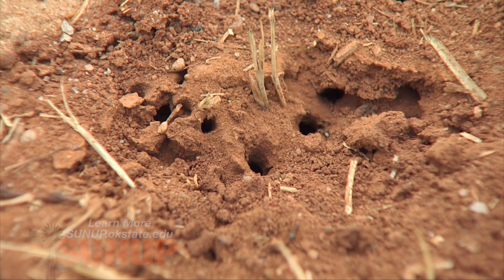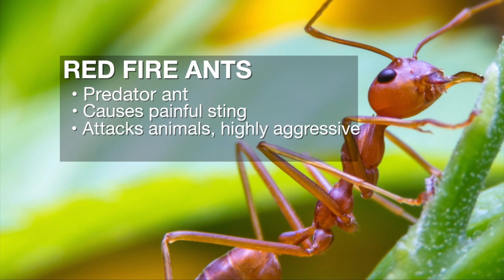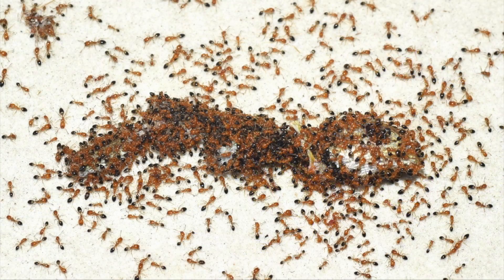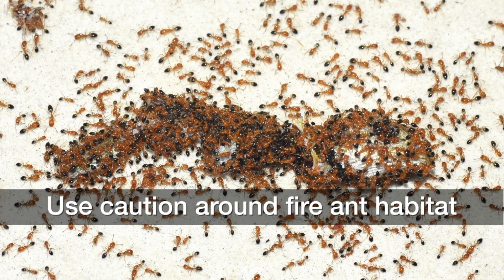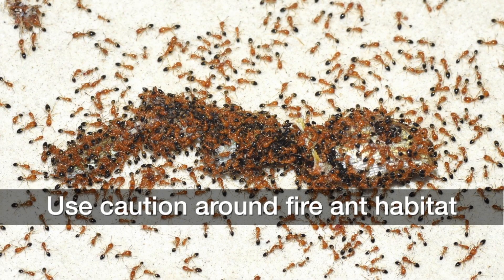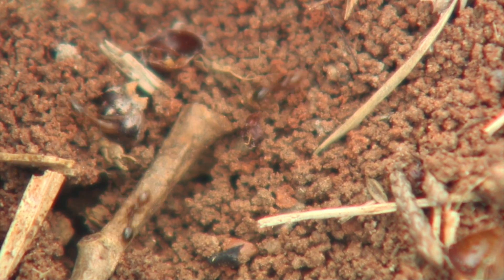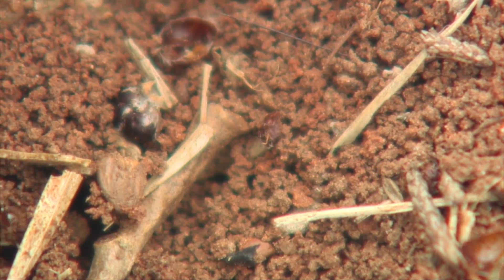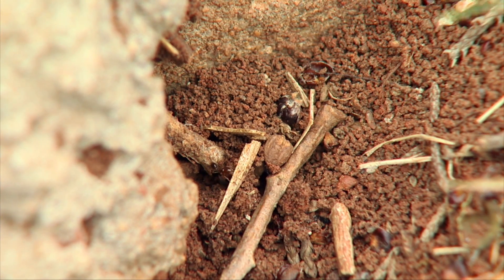Fire Ants: Are they as bad as you think? (4/01/17)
Tom Royer explains how fire ants can move to new ecosystems and what it takes for them to stay in that area.